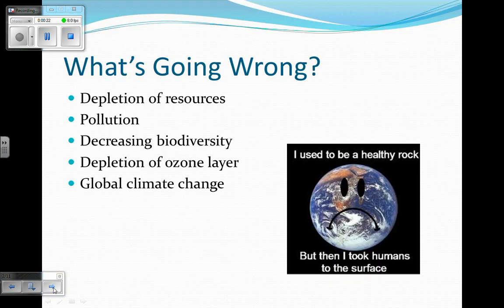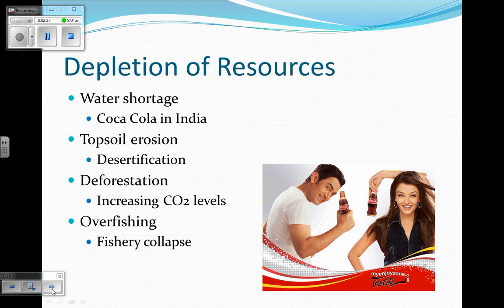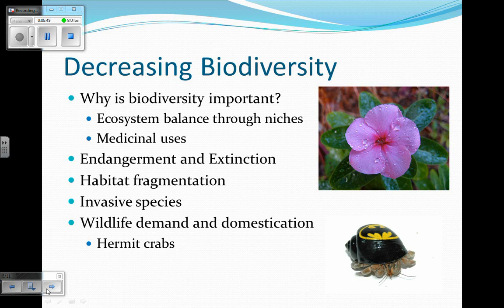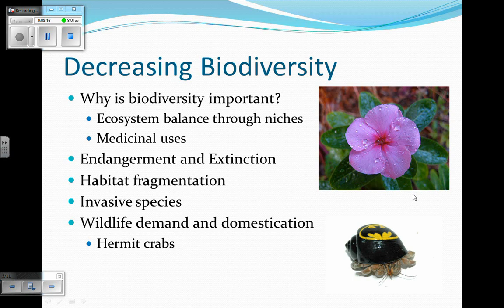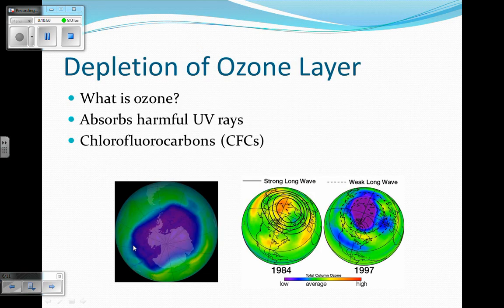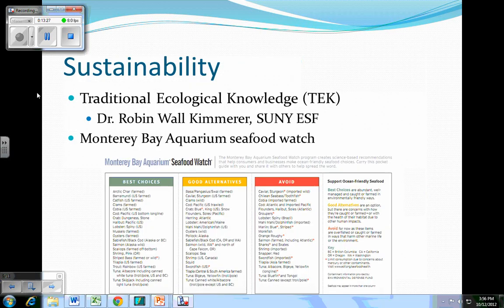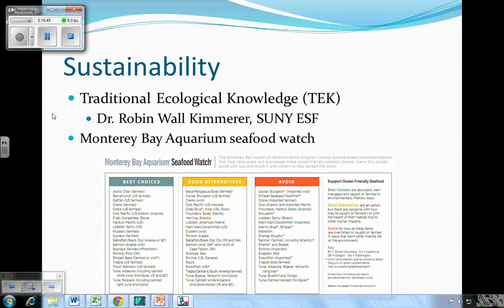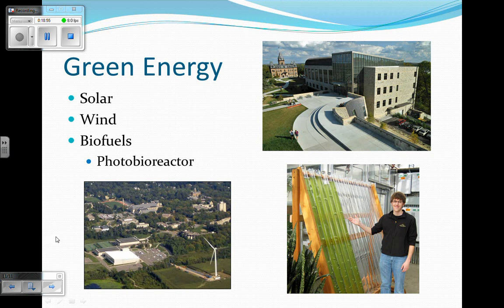Anthropogenic Effects: Ms. Sutton Science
Anthropogenic Effects on the Environment